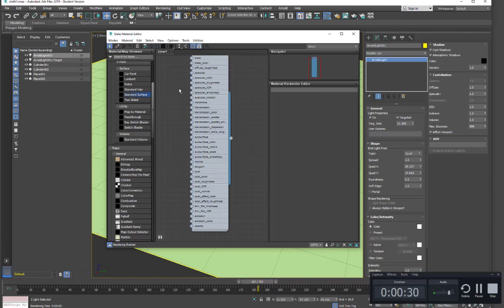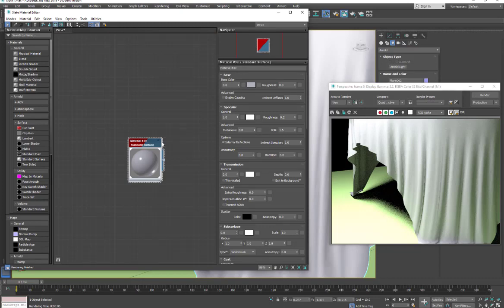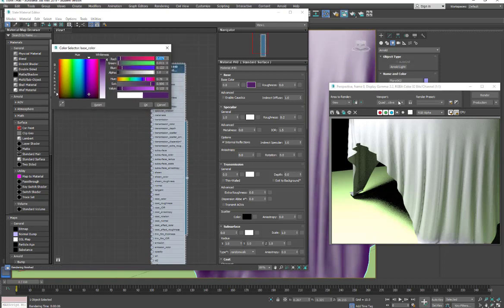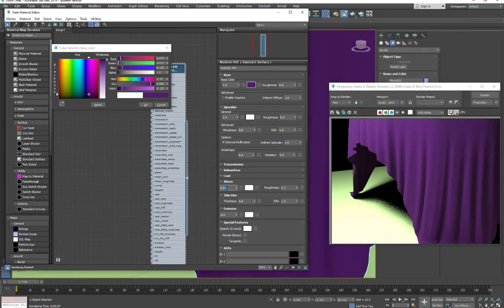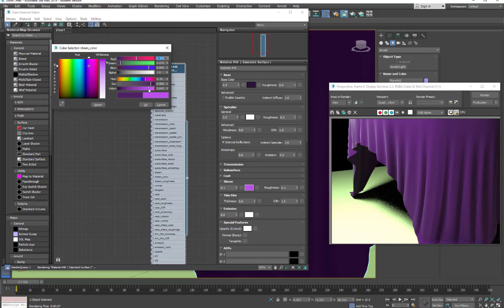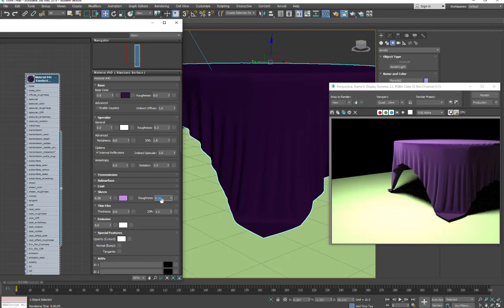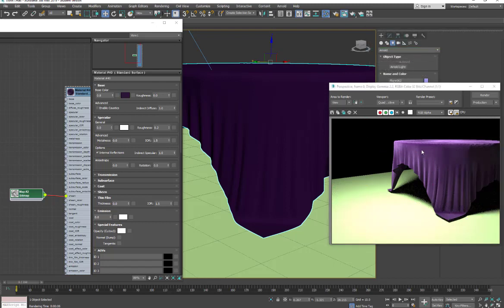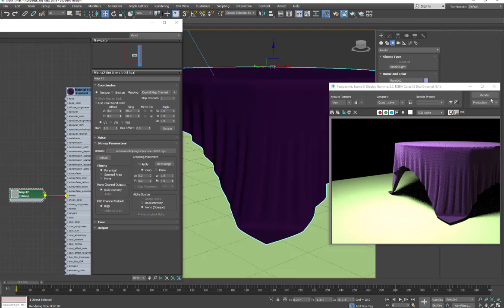3ds max- basic Arnold cloth materials set up tutorial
3ds max- basic Arnold cloth materials set up tutorial